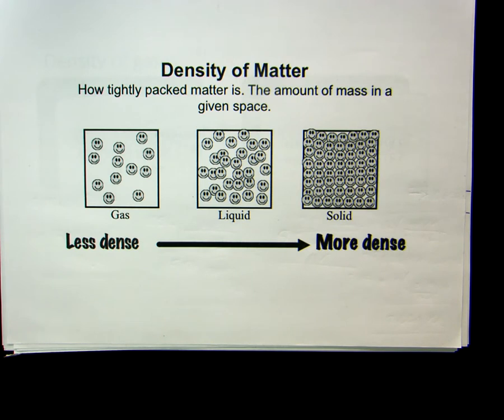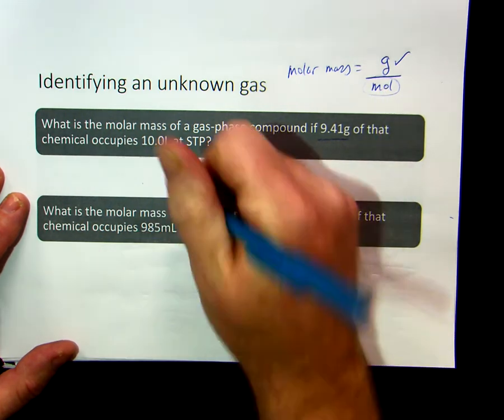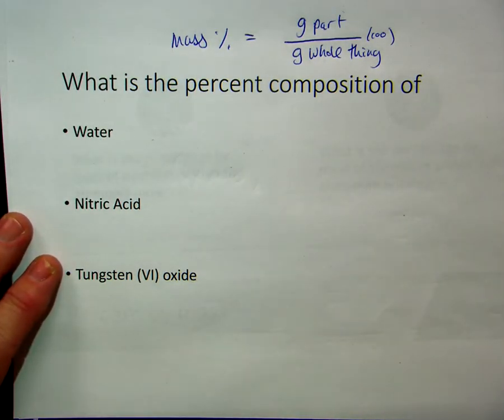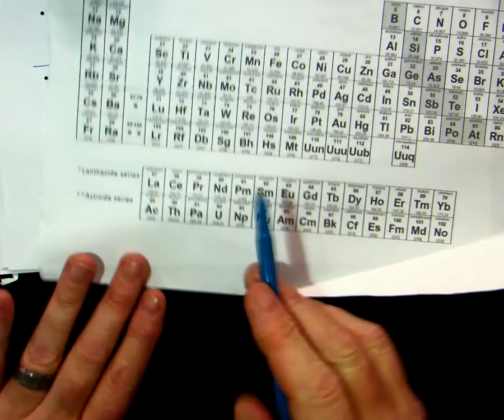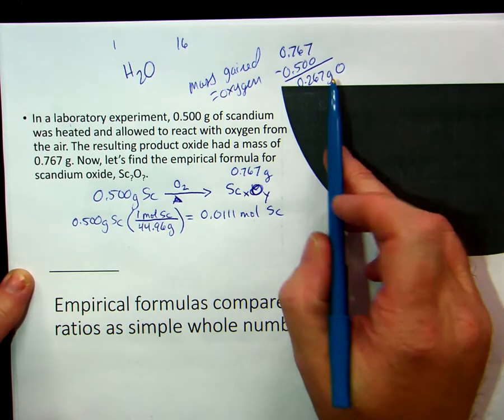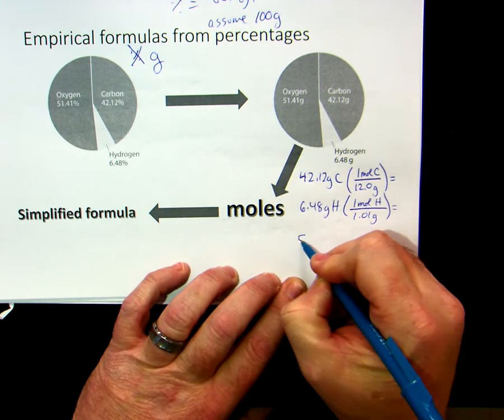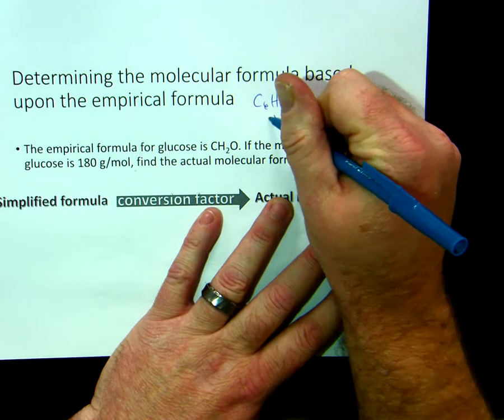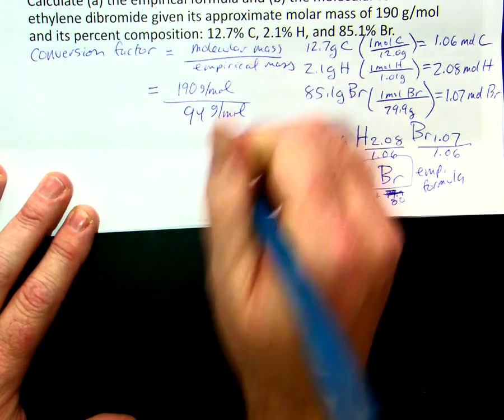Thu 3 14 19